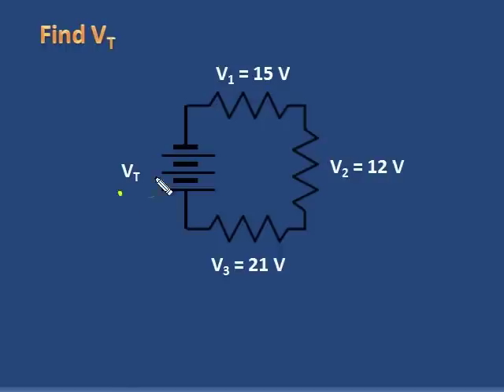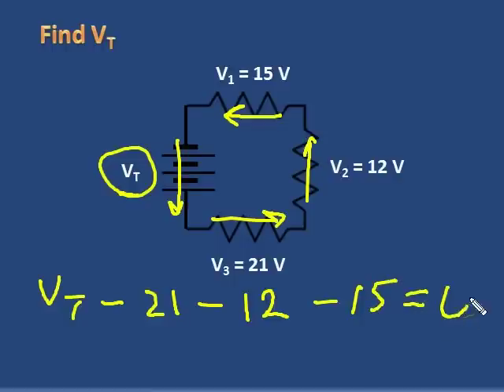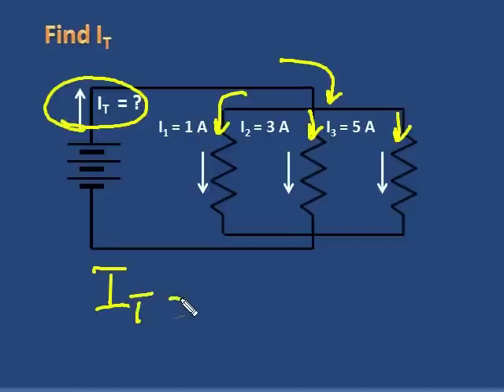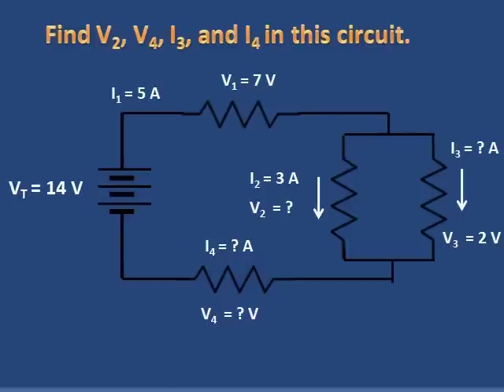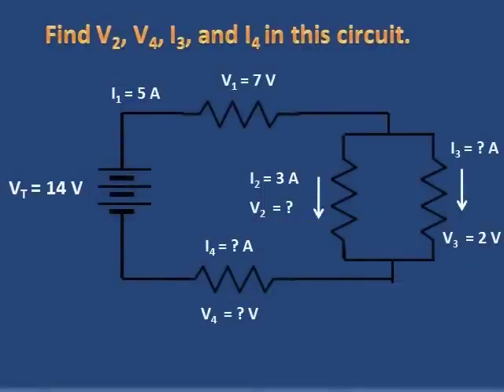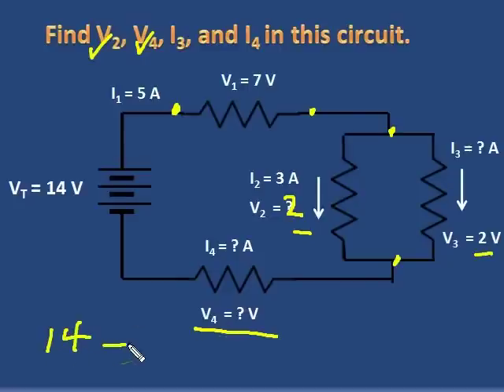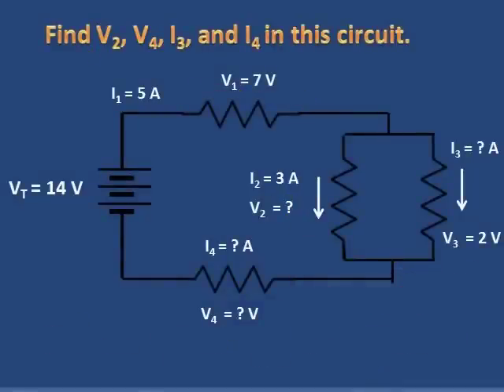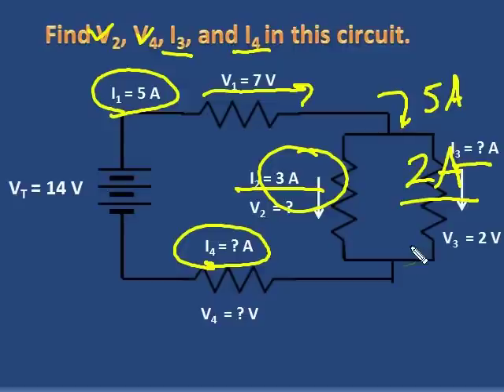Kirchhoff's Laws Practice Problems 1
Graham Best offers up some problems to help you practice Kirchhoff's laws, then walks you through solving them.